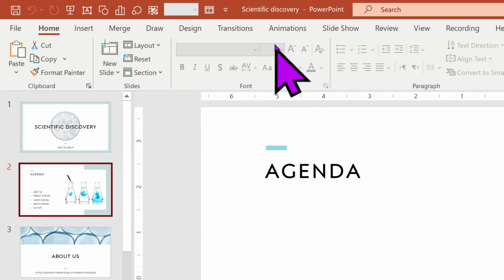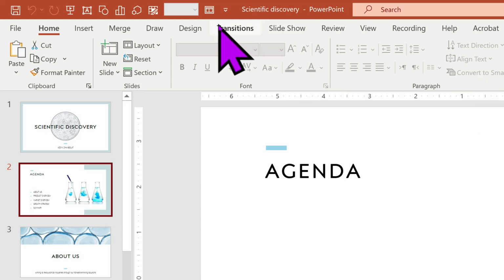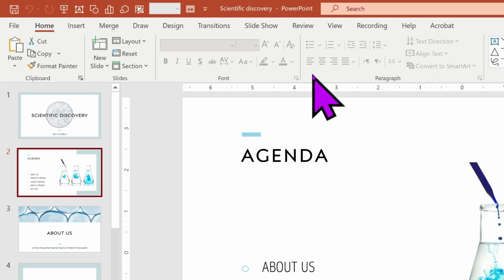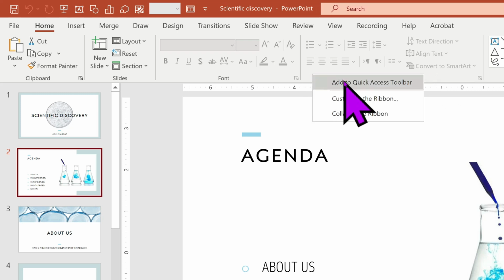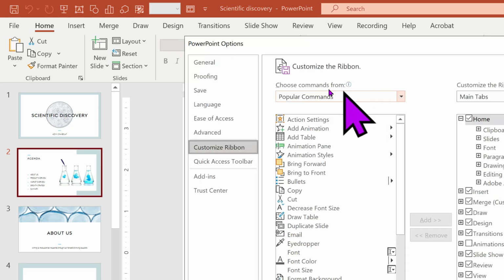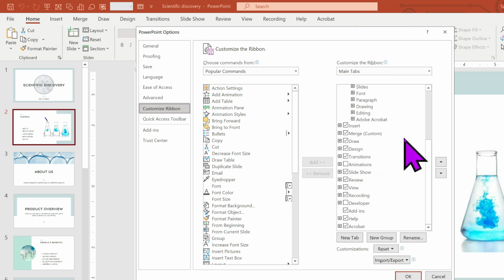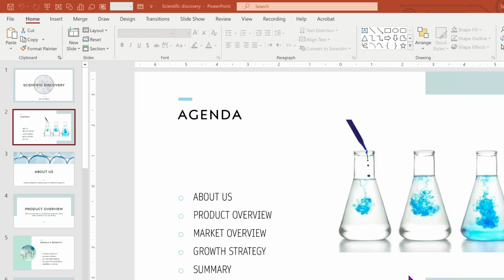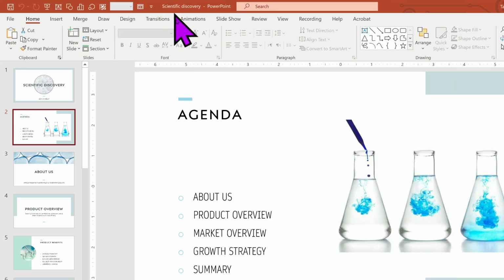Animation Tab is not Showing in PowerPoint, How to Bring Back?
how to insert screenshot in word, insert screenshot in ms word, screenshot tool in word, screen clipping in word, how to take screenshot in word, microsoft word screenshot feature, add screenshot to word document, word screenshot option, ms word tips and tricks